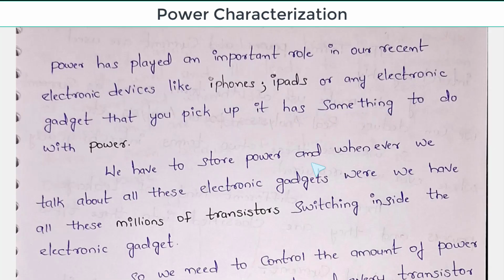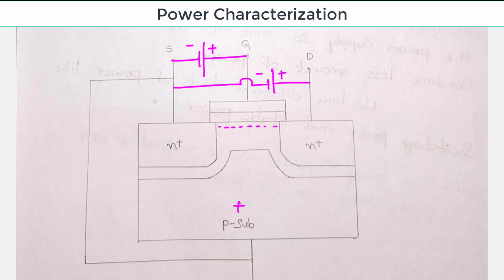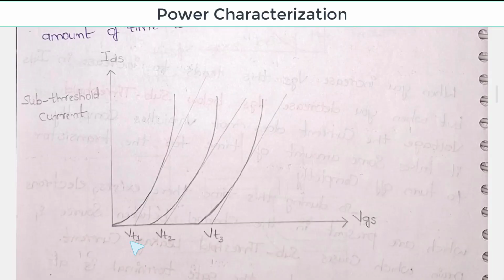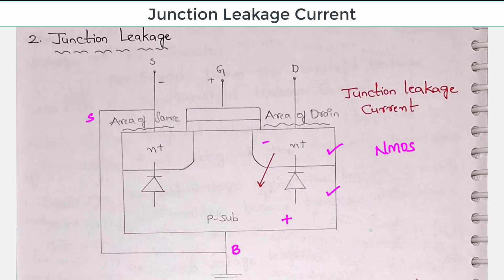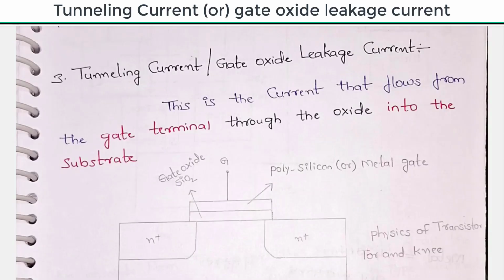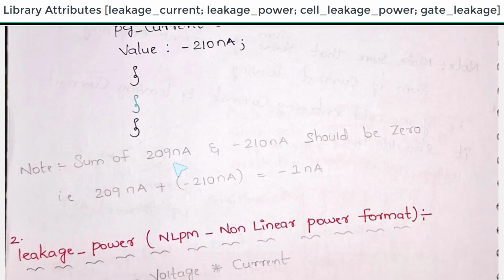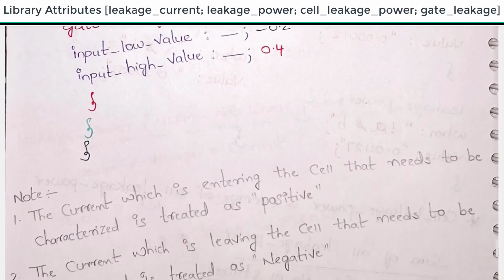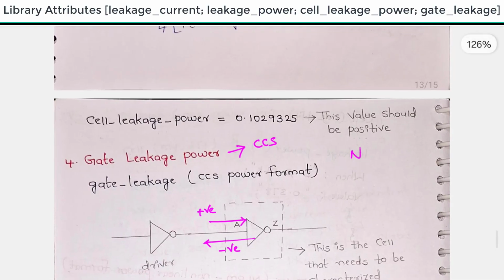Static Power in VLSI | Subthreshold, Junction, Gate Leakage & .lib Attributes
Understand Static Power in VLSI from start to finish in this all-in-one video.
We cover every major topic, including:

Subthreshold Leakage

Junction Leakage

Gate Leakage (Tunneling Current)

Static Power Attributes in .lib files: leakage_current, leakage_power, cell_leakage_power, gate_leakage

📌 Topics Covered:
✔ Static vs Dynamic Power in CMOS
✔ Physics and causes of leakage currents
✔ Impact of technology scaling on static power
✔ Power reduction techniques in low-power VLSI design
✔ How standard cell characterization captures static power parameters

🎯 Best For:
VLSI Engineers
Standard Cell Library Developers
ASIC Physical Design & STA Engineers
ECE Students preparing for VLSI interviews